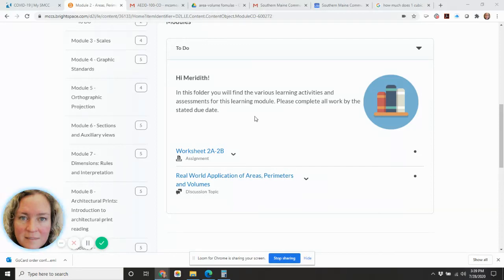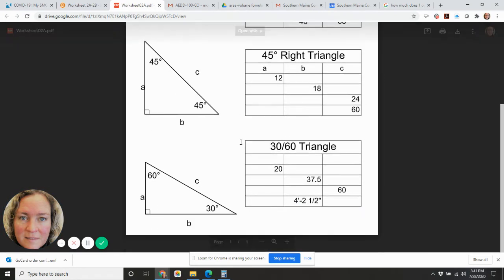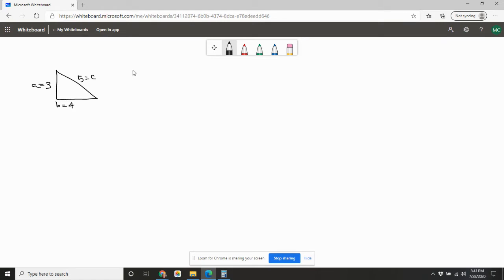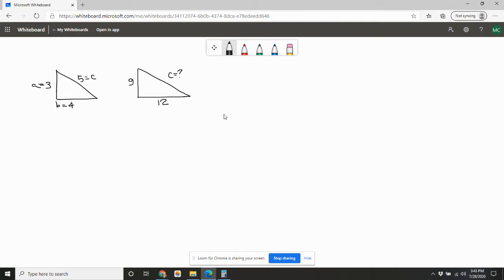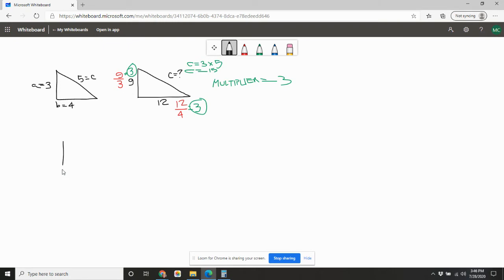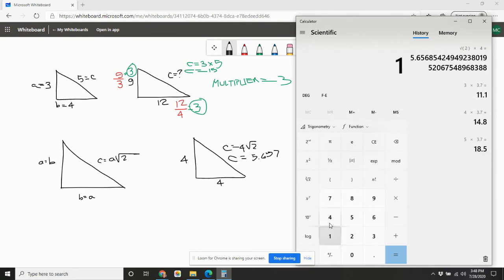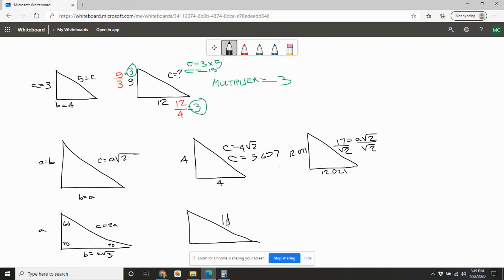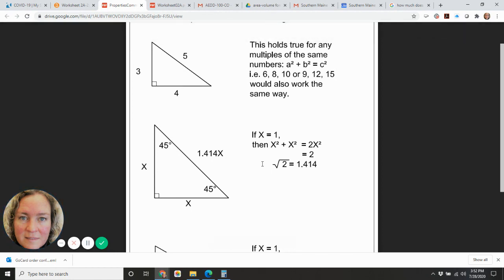MOD 2 WKS 2A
PROPERTIES OF COMMON TRIANGLES EXPLAINED